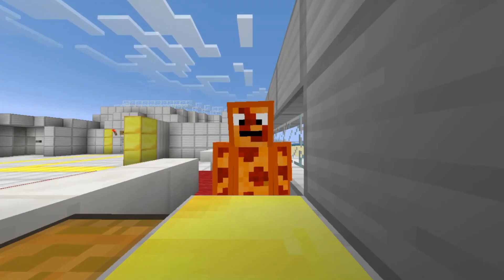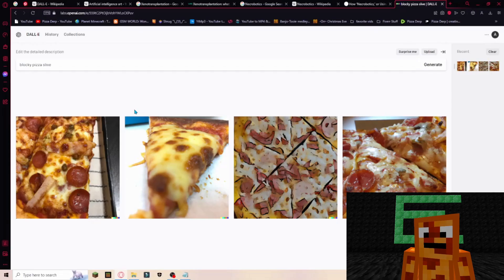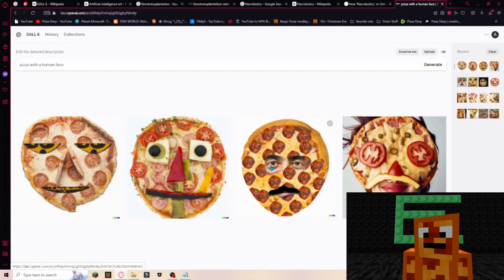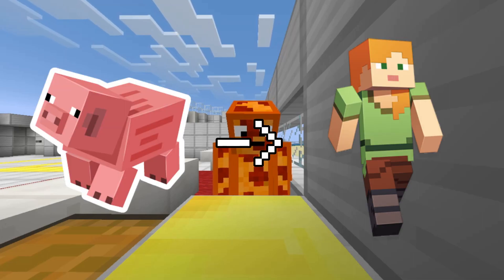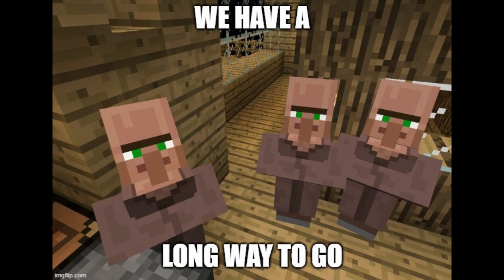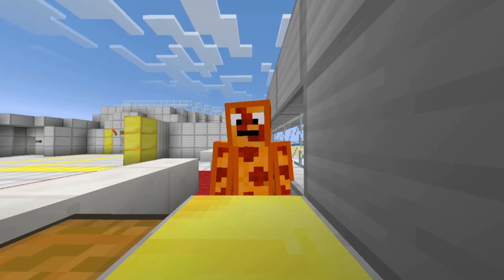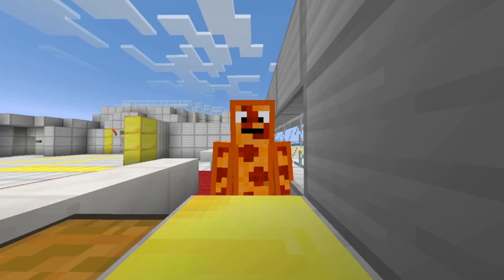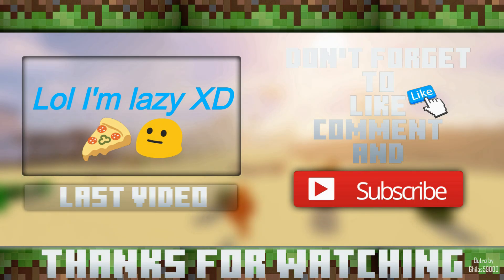Top 3 Future Technologies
Mhm, indubitably, yesh🧐

Jesus said to love one another and that we should be servants to each other, so I would ask that you all do that in the comment section.